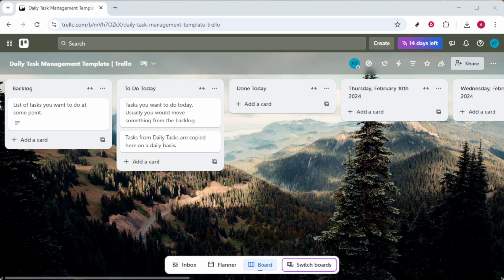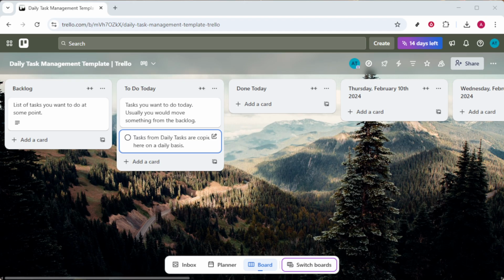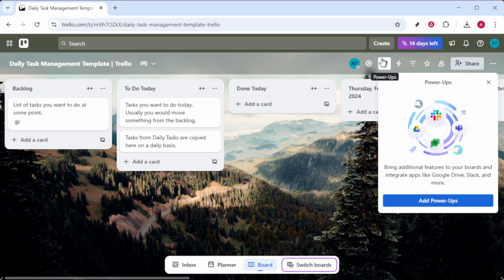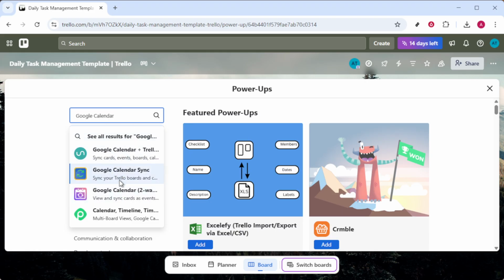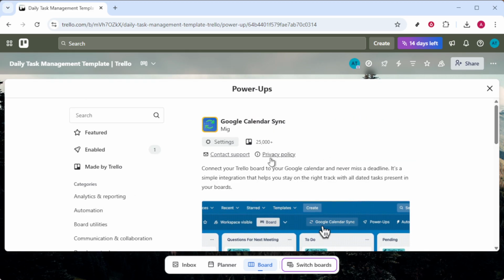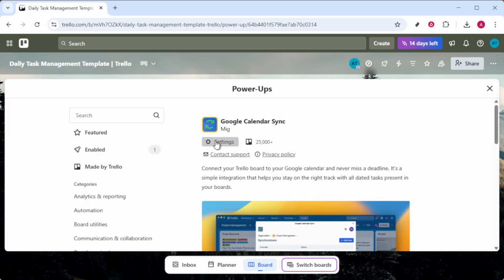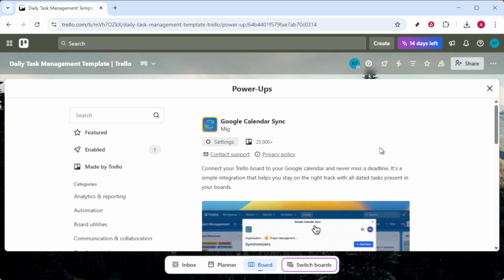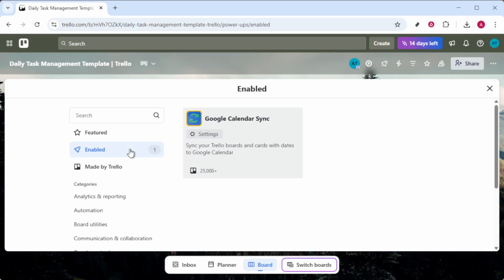How to Sync Trello with Google Calendar (Full 2025 Guide)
Want to keep your tasks and deadlines perfectly organized? ✅🗓️ In this full 2025 guide, I’ll show you how to sync Trello with Google Calendar so your boards, cards, and due dates automatically appear in your calendar. No more missed deadlines or double scheduling—everything stays in sync!

✅ What you’ll learn in this video:
How to connect Trello with Google Calendar step by step
How to use the Trello iCal link for syncing
Tips for managing due dates, reminders, and recurring tasks
Best practices to stay productive with Trello + Google Calendar integration

Perfect for students, project managers, freelancers, and teams who want to streamline their workflow and never miss an important task.